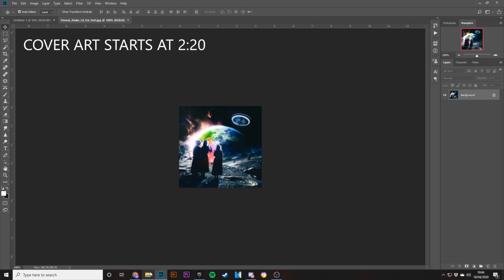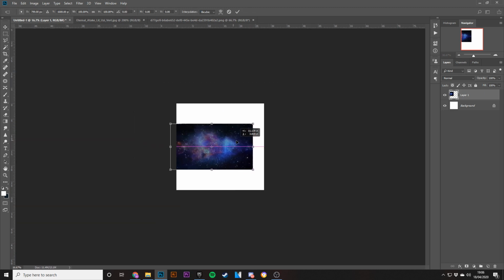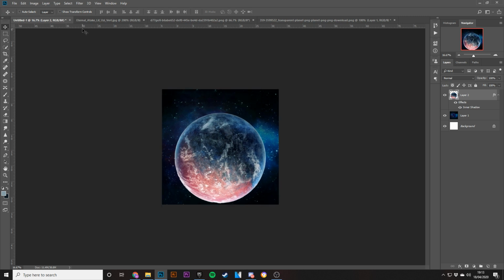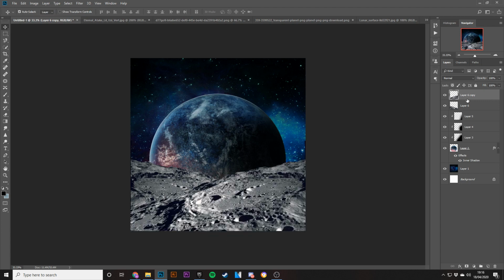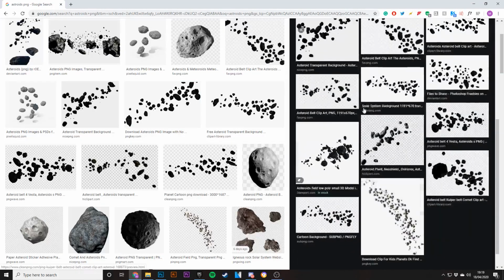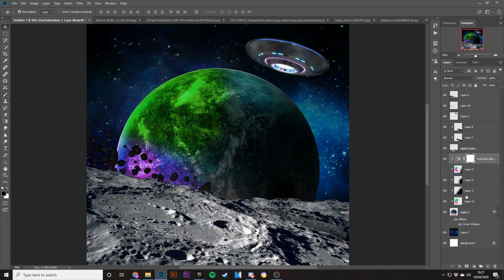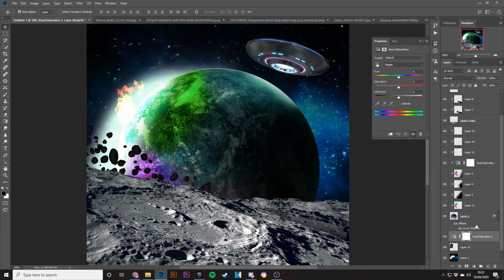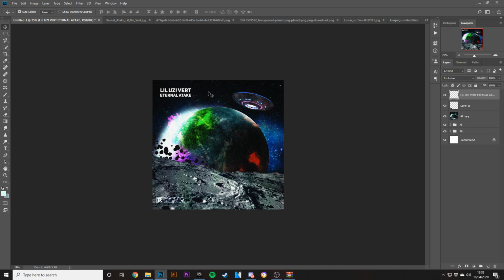Photoshop Tutorial: Lil Uzi Eternal Atake Album Cover